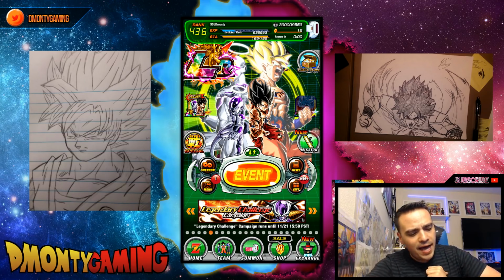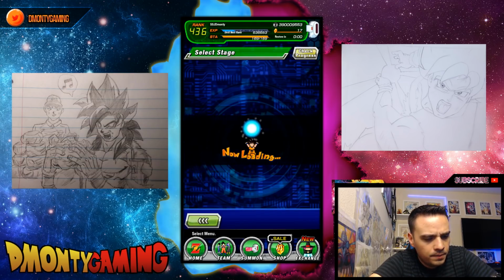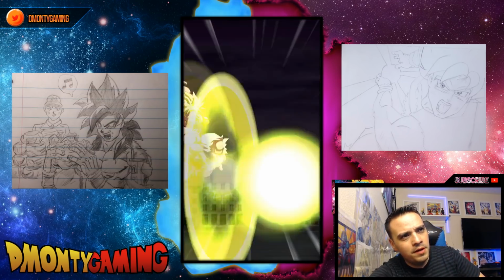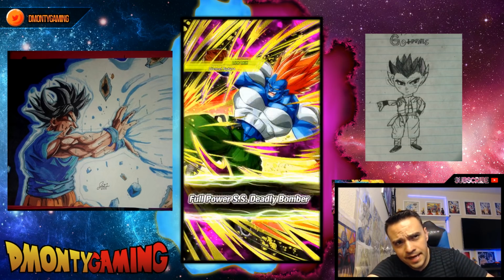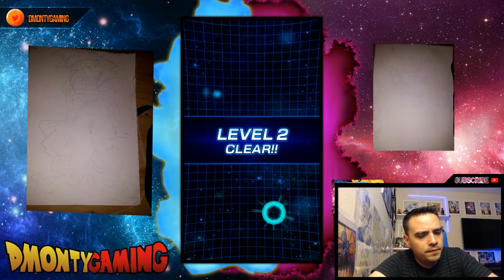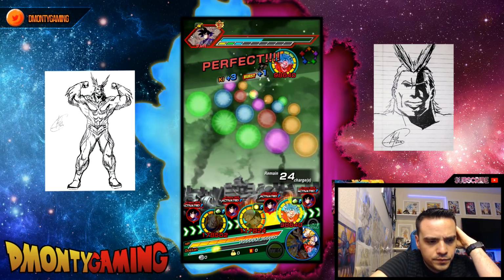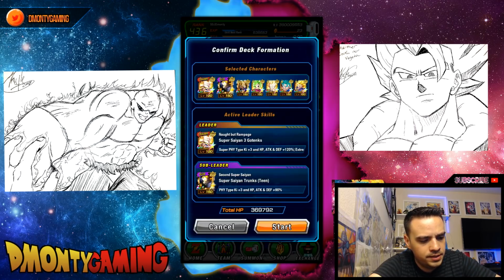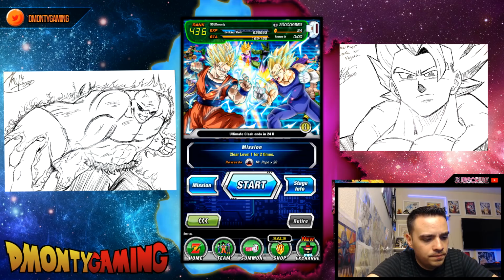SEASON 2 OF DOKKAN CLASH IS LIVE!! | ALL EVENT TYPES FOR GLOBAL | DRAGON BALL Z DOKKAN BATTLE